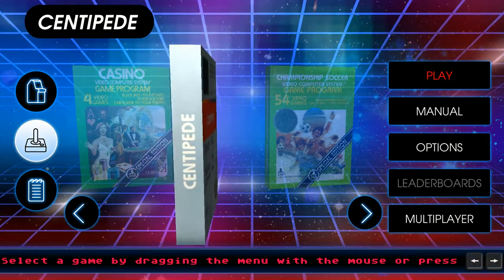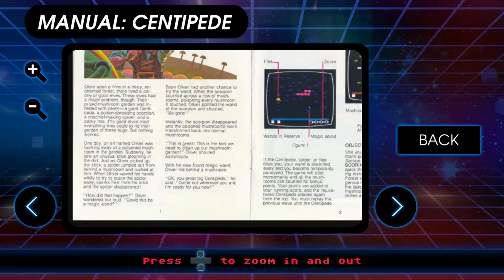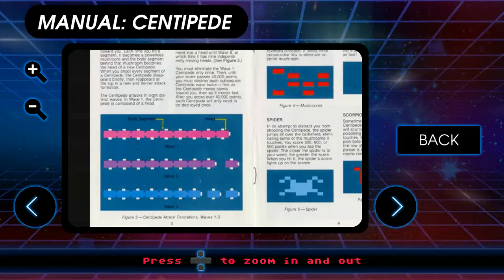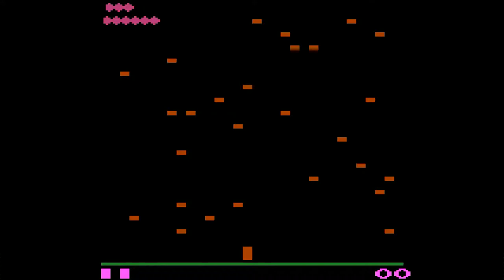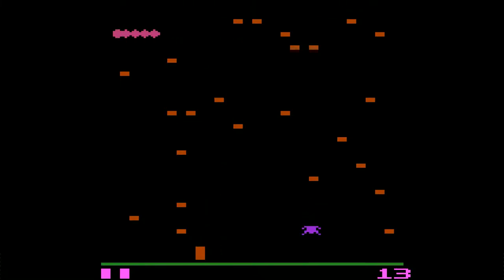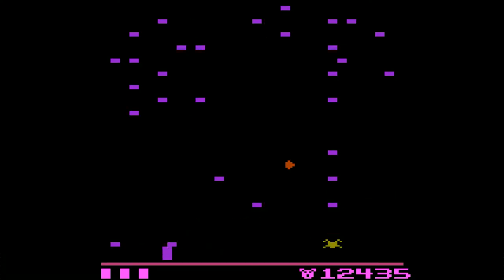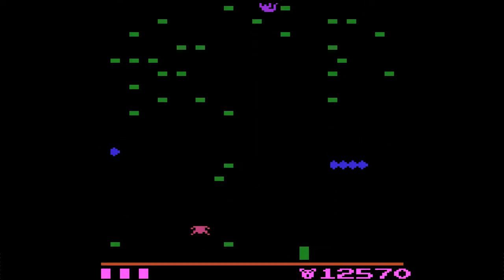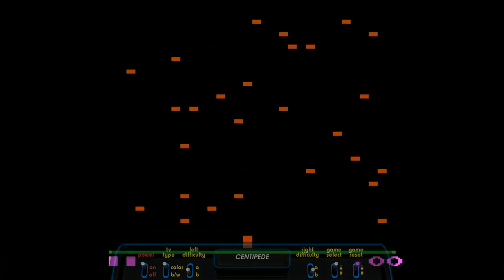Let's Play: Atari Vault - Episode 34: Centipede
It's interesting to me that I've never seen this version of this game before. The one that gets all the attention is the arcade classic, which this is clearly an interpretation of. And the kid's mode is just a little too easy.

Each one of the games in this collection, in alphabetical order (sort of).

Thanks to the developers of this game, Atari.